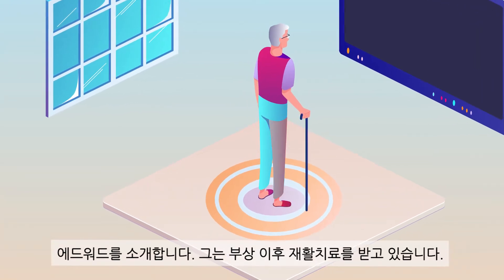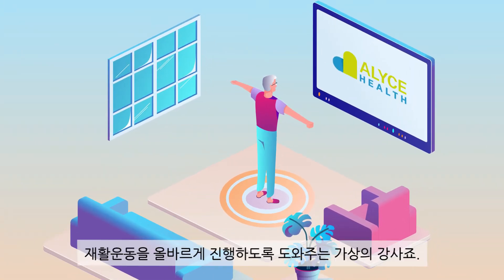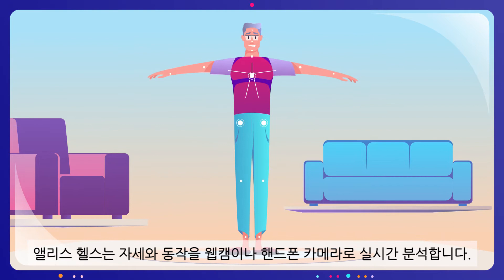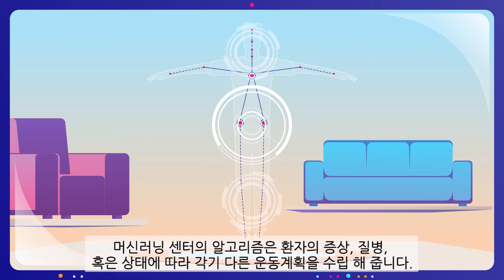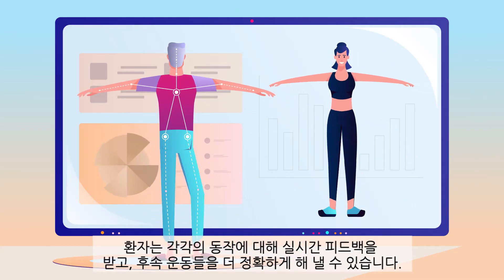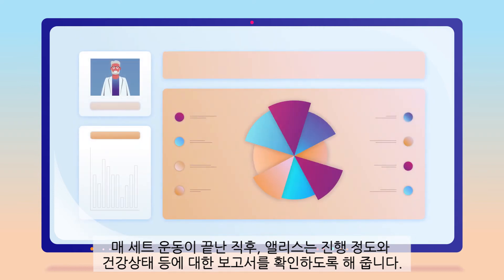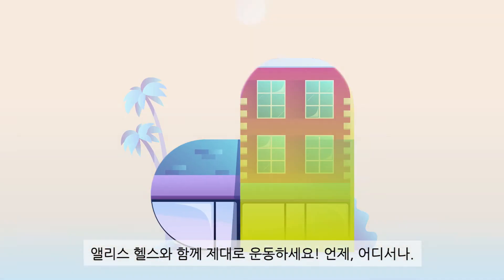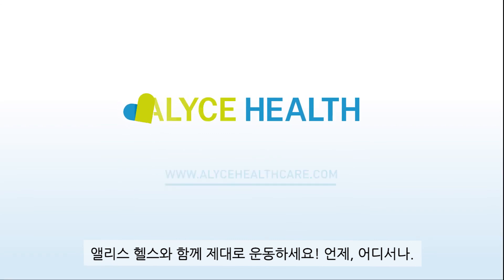AI & AR 기반의 재활운동 코칭 솔루션 홍보영상 by 247mytech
AI & AR 기반의 재활운동 코칭 솔루션으로 아리랑 TV까지 소개된 글로벌 회사입니다.

- 클라이언트 : Alyce Healthcare
- 비즈니스 : AI & AR 기반의 재활운동 코칭 솔루션
- 동영상 타입 : 전시회, 투자 설명회에서 사용할 영상
- 특 징 : 아직 개발 중인 플랫폼의 기능과 사용자의 경험을 고퀄러티 영상으로 제작하길 원함
- 기업 소개 영상
youtu.be/RNN3fQdnBdM

제작절차
- 1:1 감독배정
- 나레이션 대본 및 시나리오 작성
- 일러스트레이션
- 애니메이션
- 작업 기간 : 3주